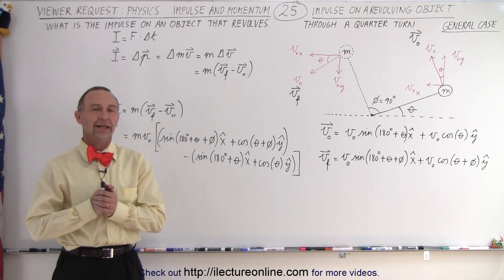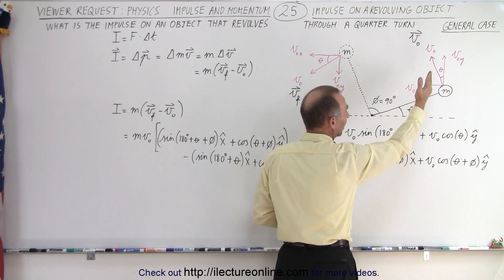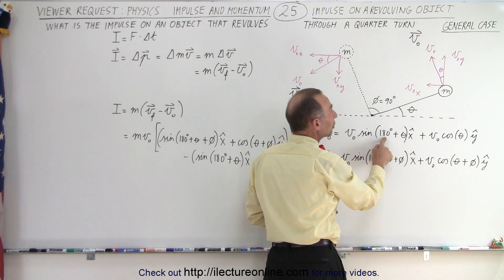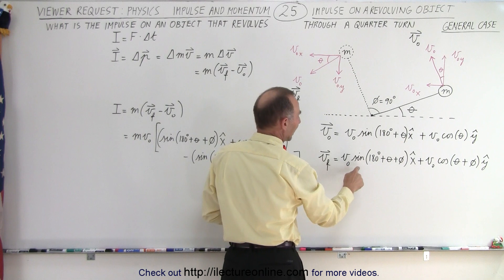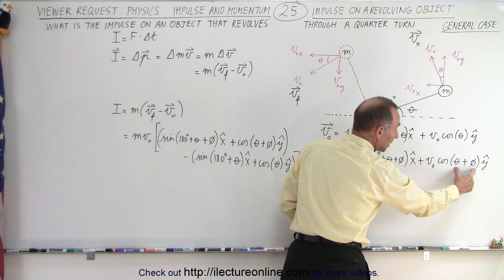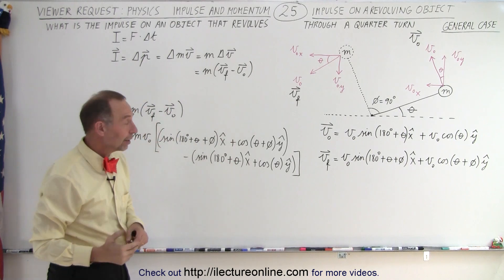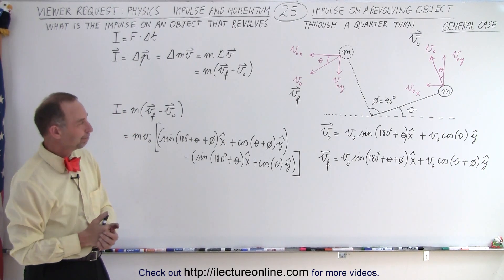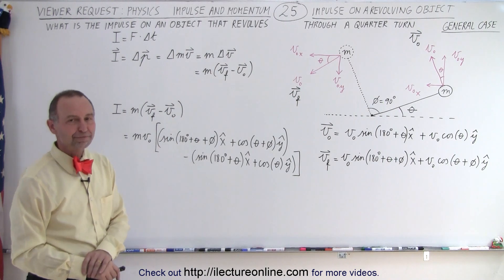Physics: Viewer's Request: Mechanics #25: Impulse on a Revolving Object: Generral Case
We will solve: What is the impulse I=? on an object mass=m with an initial velocity=v through a quarter turn. GENERRAL CASE